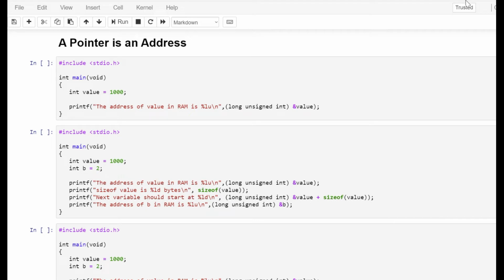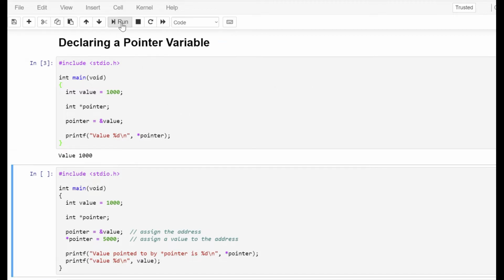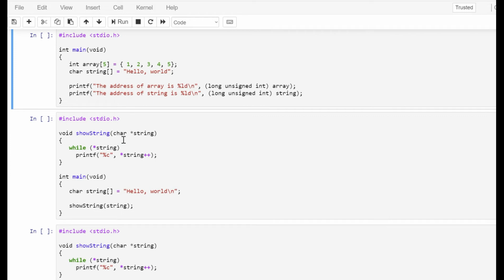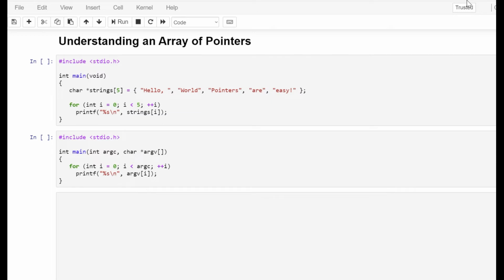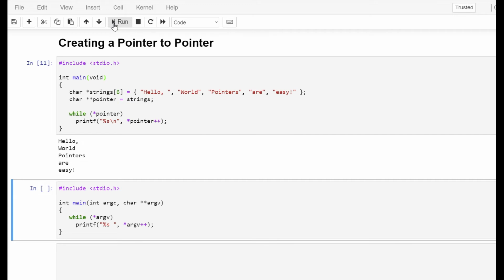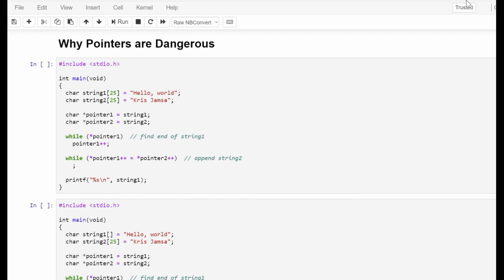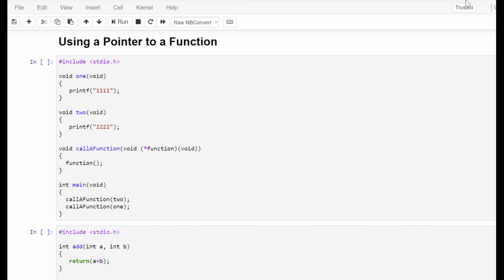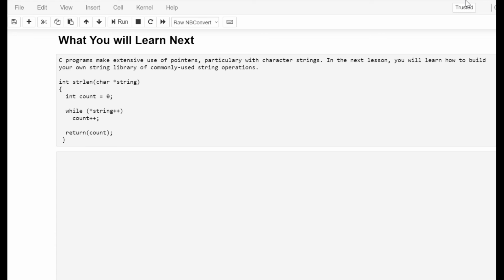C Programming Pointers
Examines Pointer Operations in C